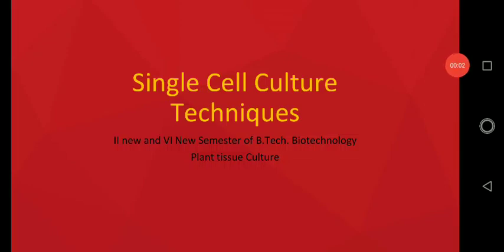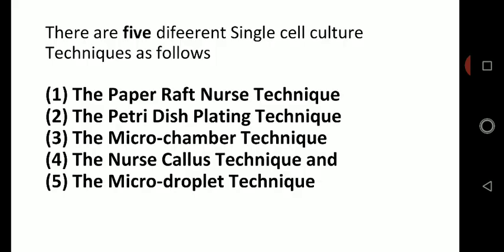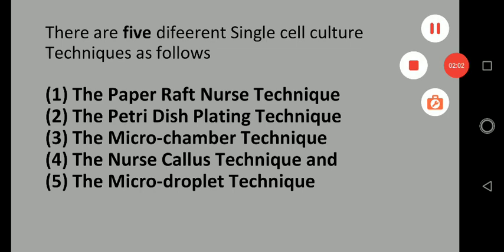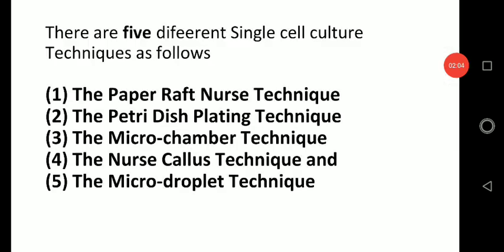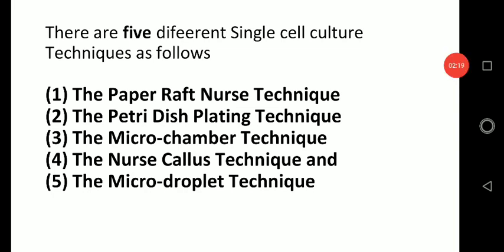Single cell culture part 1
Video from Nilesh Chavan